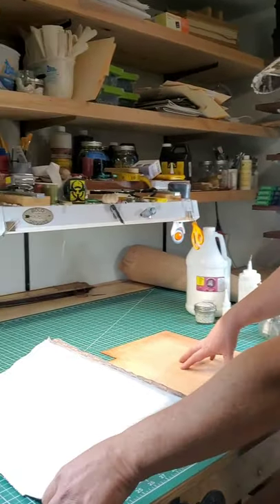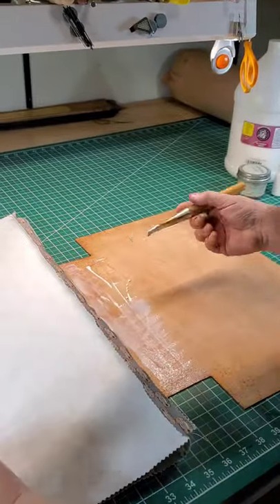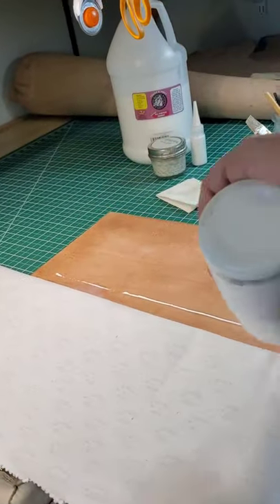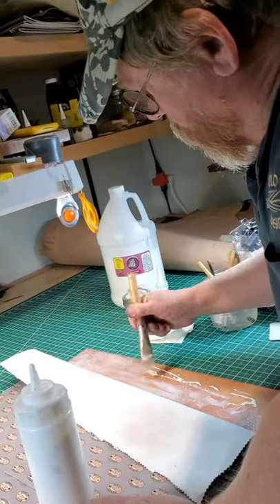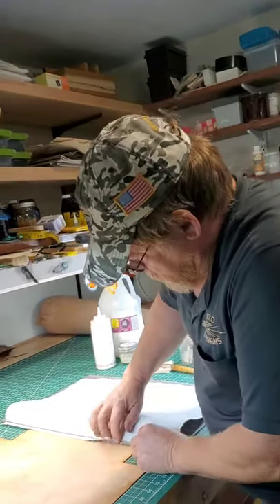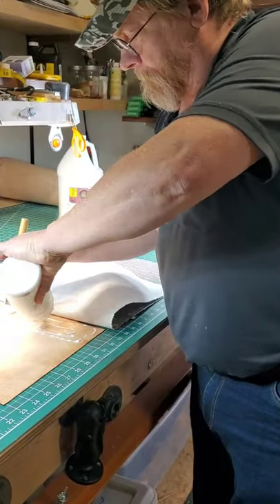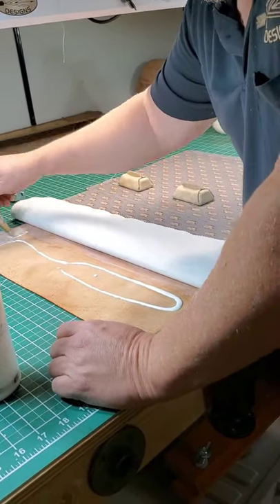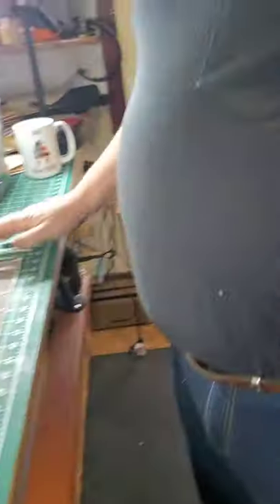Bolo Designs - Applying my custom printed fabric on to leather.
After a couple good coats of spray stark applied to both sides of my fabric. I let it completely dry. Then I only applied glue (I use a water based glue that I thin with water) to the leather.
I had this fabric printed by fabricondemand.com and have always been very happy.